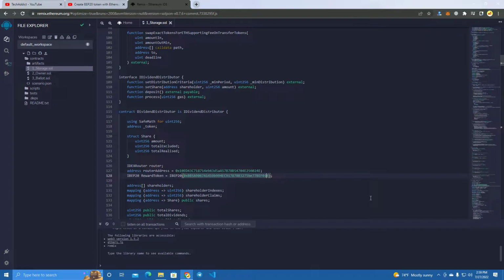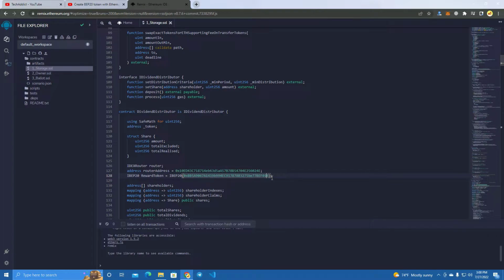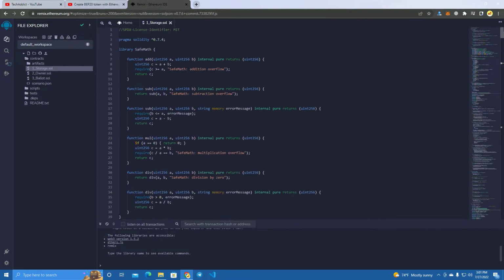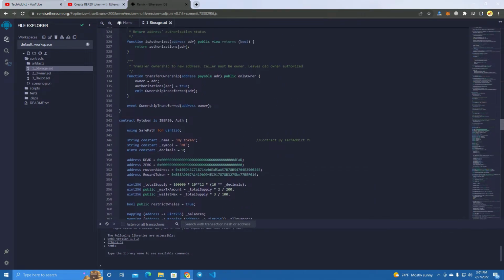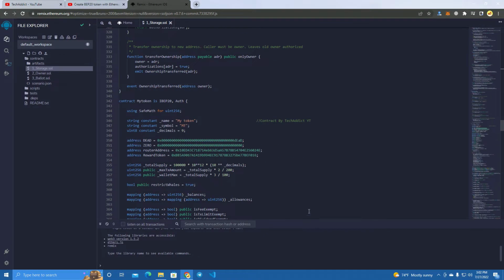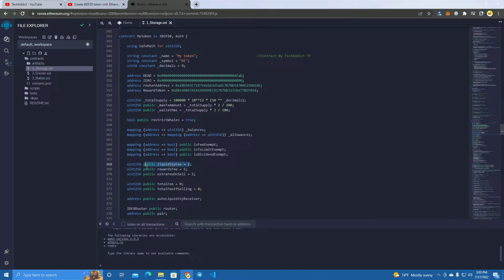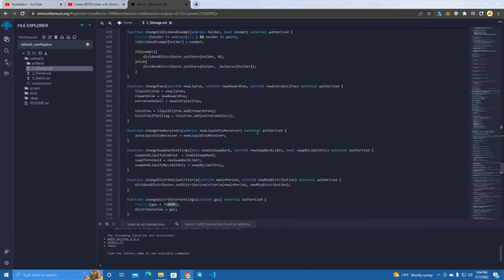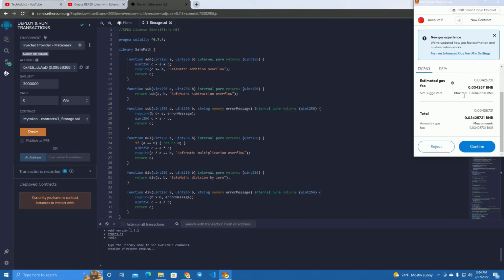Smart Contract With Any Token Rewards To Holders | 2022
*ignore

create token on bsc
bep20 token
how to create token
launch token bsc
create airdrop
presale
deploy token
solidity
remix.ethereum
how to create coin
create bep20 coin
pancakeswap